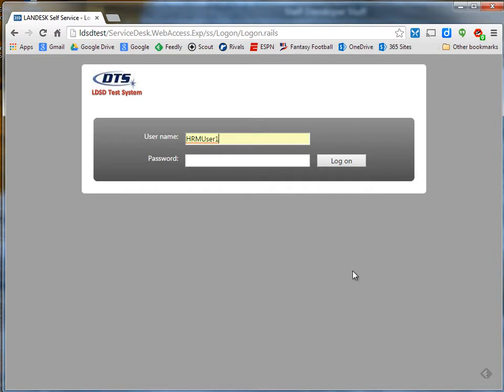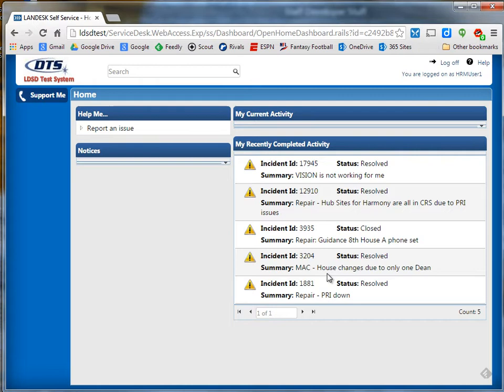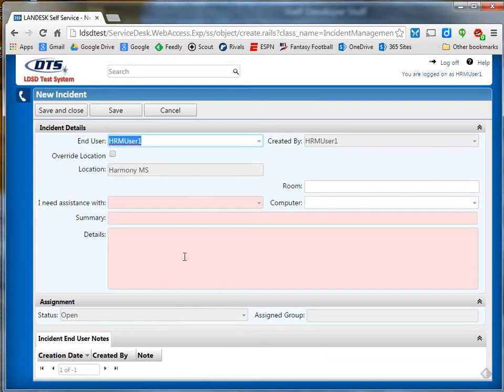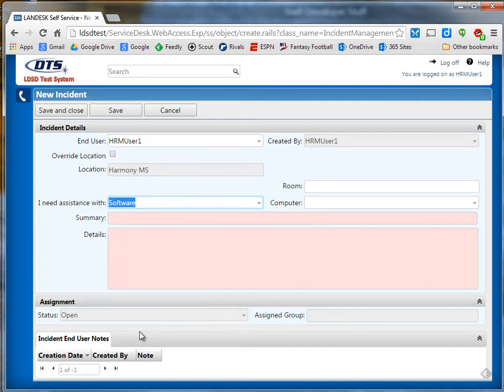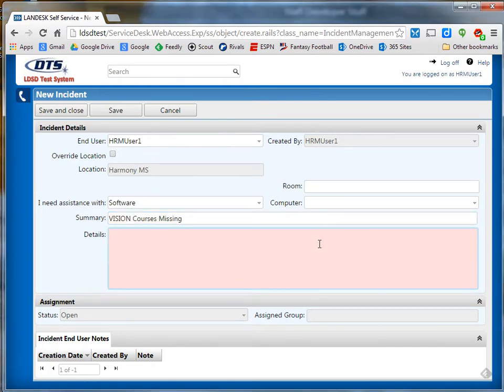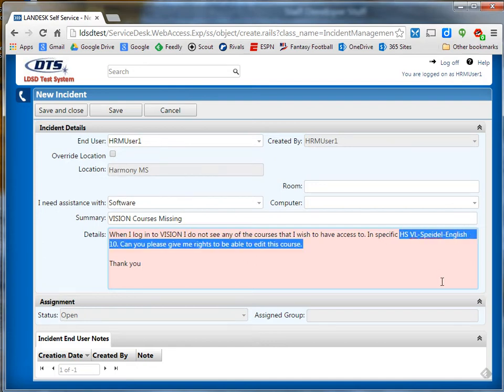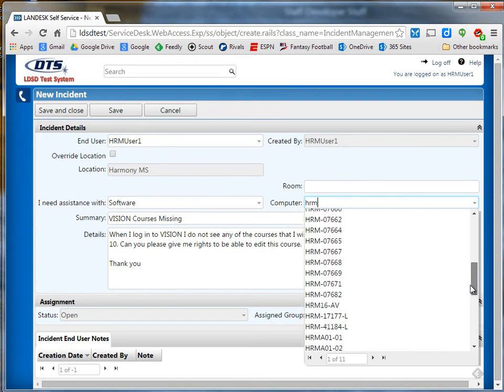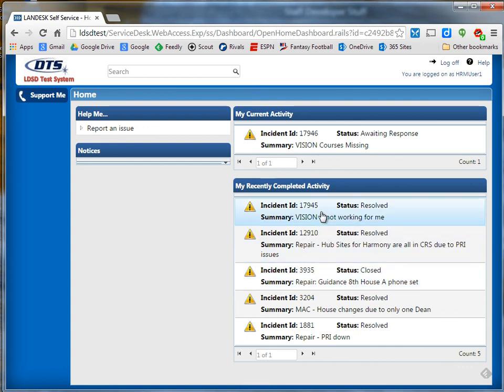LANDesk Entering a trouble ticket